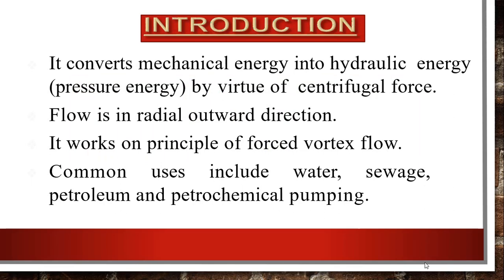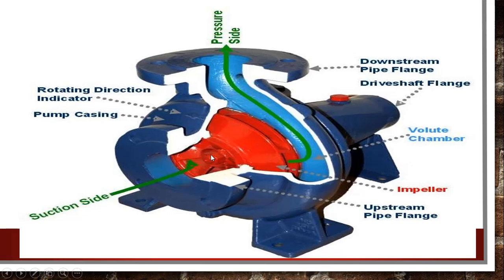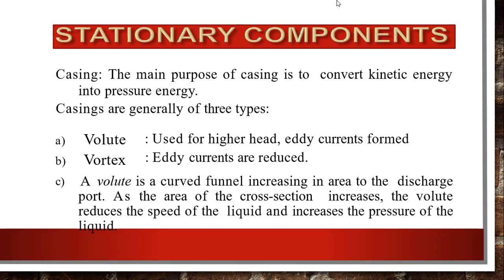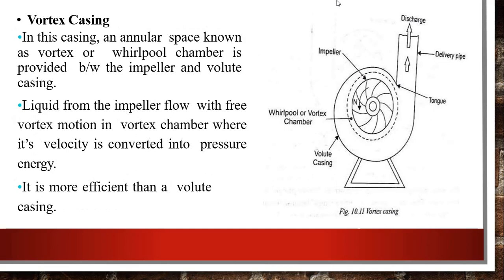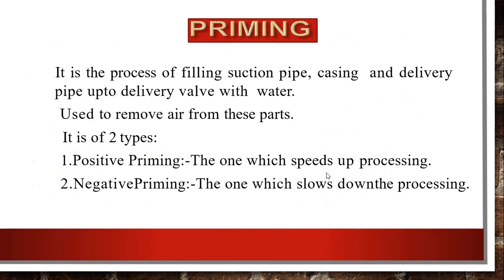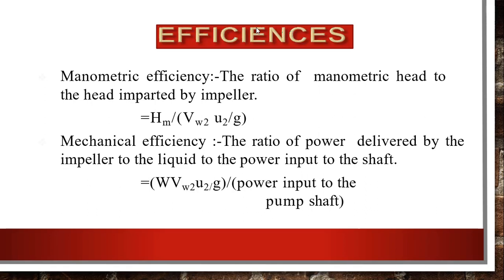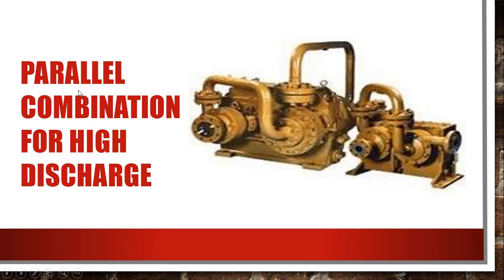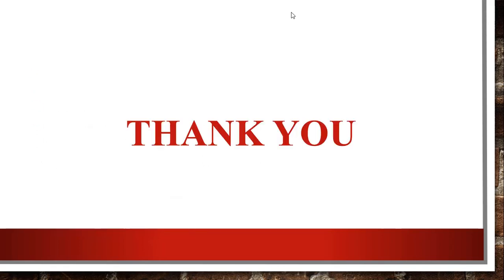Fluid Mechanics-II: Centrifugal Pump by Ms. Shefali Ghutke (Asst. Professor, Civil Engineering Dept)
Fluid Mechanics-II: Centrifugal Pump by Ms. Shefali Ghutke (Asst. Professor, Civil Engineering Department, Tulsiramji Gaikwad-Patil College of Engineering and Technology)